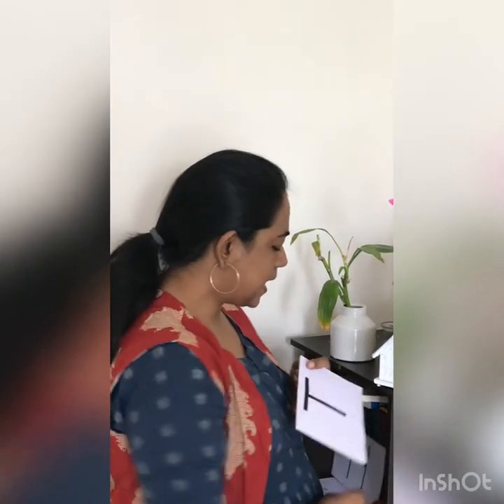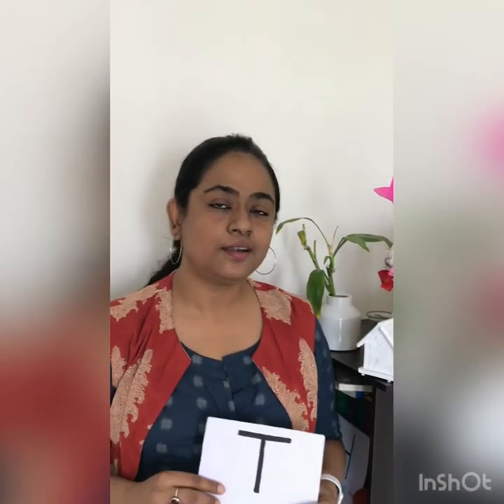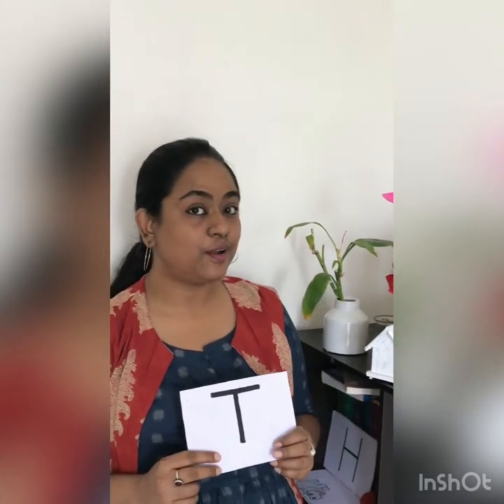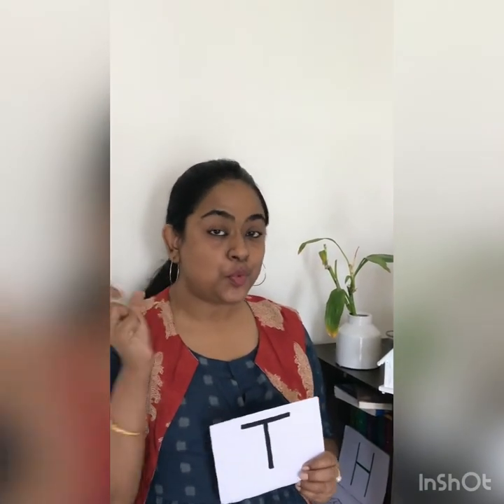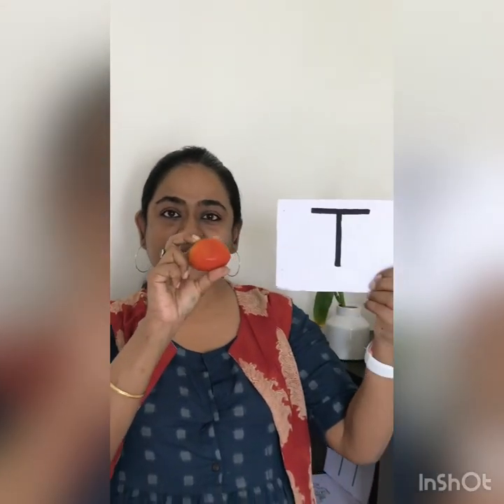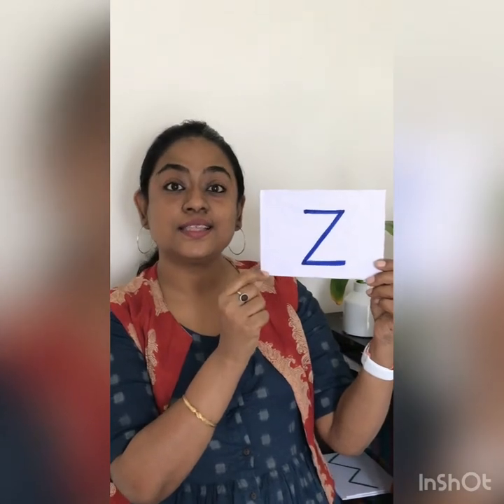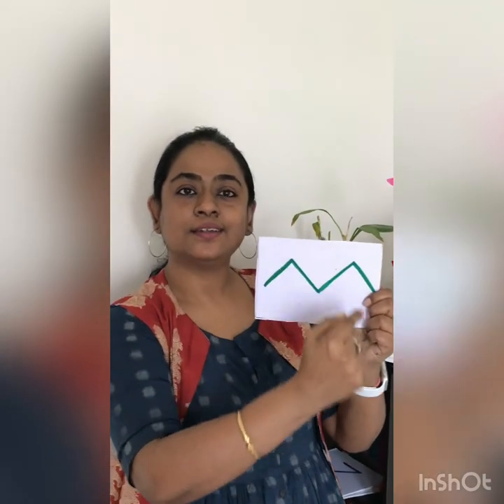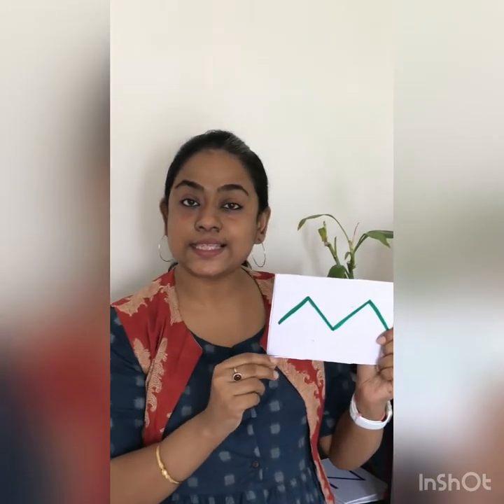The Orbis School M - English - Letters recap 1